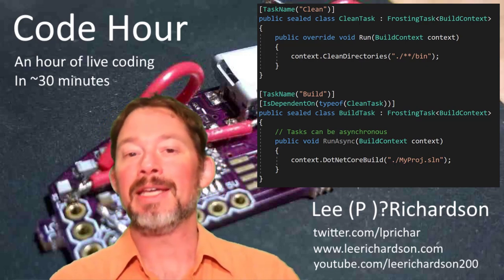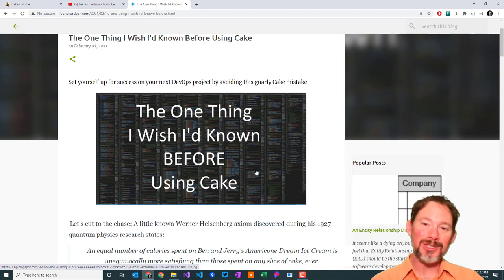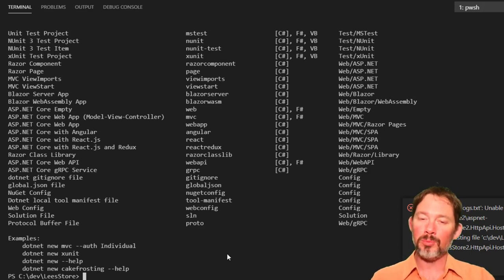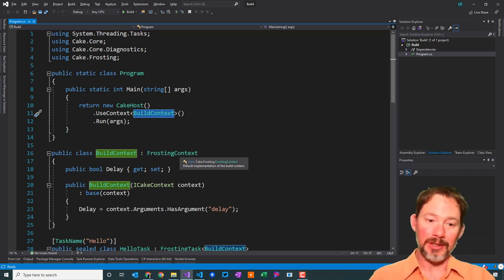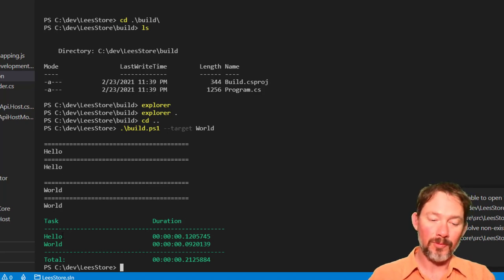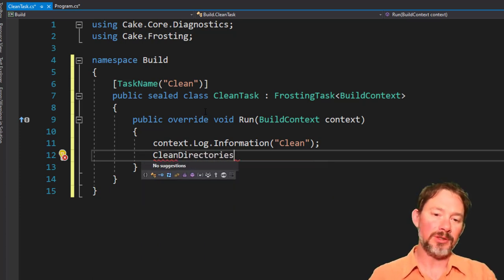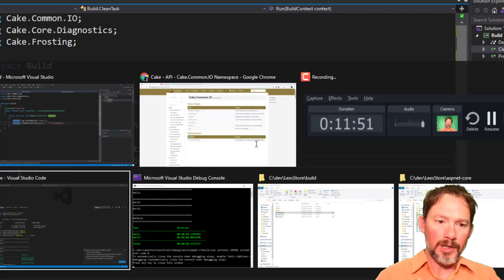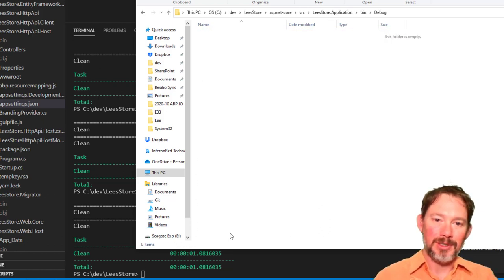E34: Code Frosting, More Maintainable C# DevOps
Did you know you can now run your Cake files as a .NET Core console app?  In this episode Lee shows how to get full Intellisense support and maximize modularity and maintainability and get excellent debugging support, with Cake Frosting.